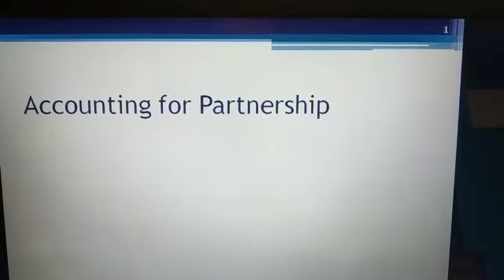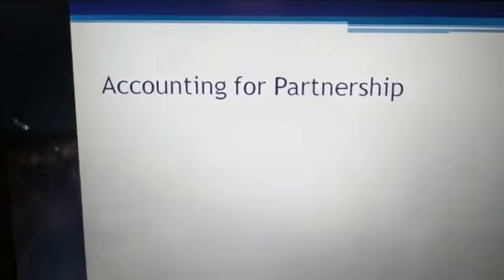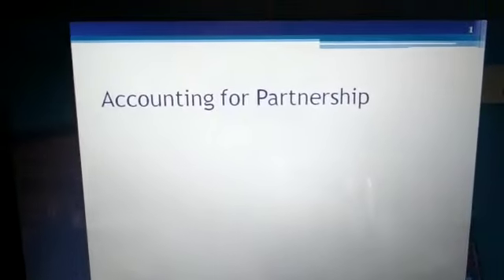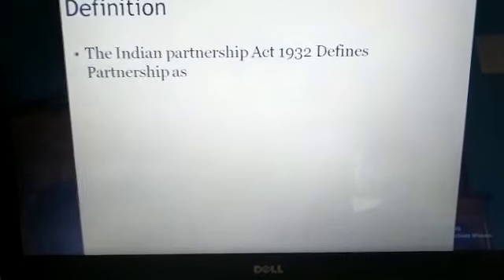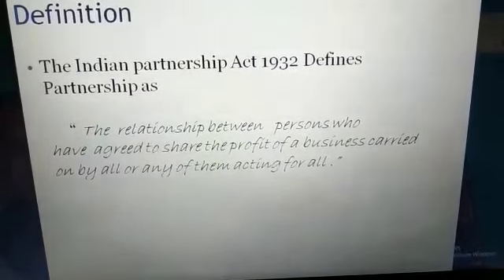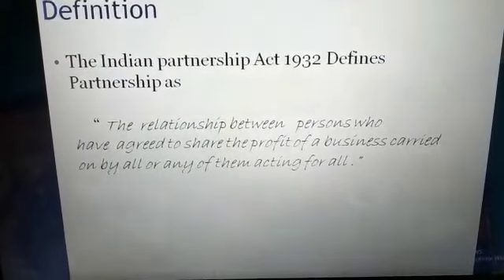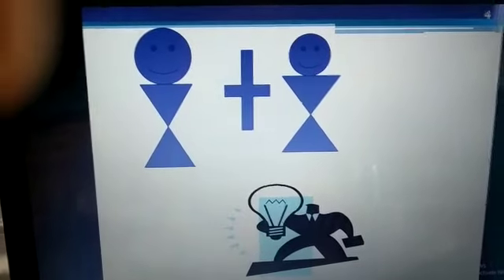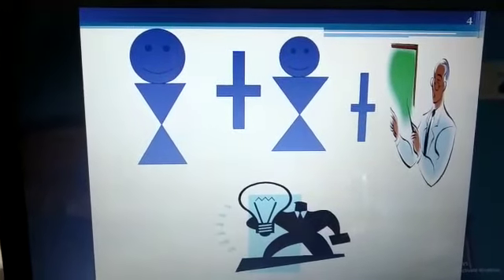Acc XII P1